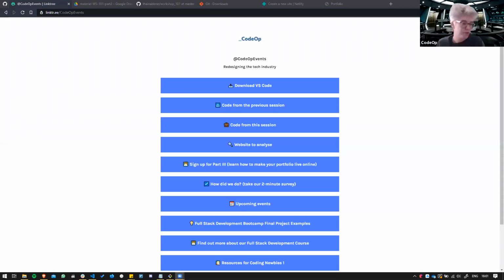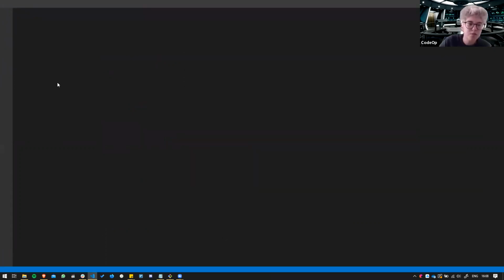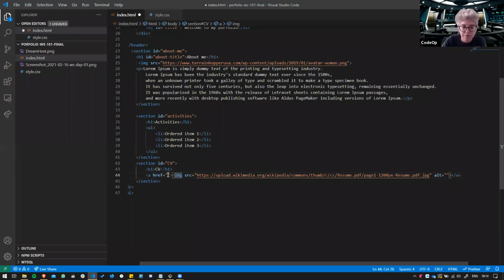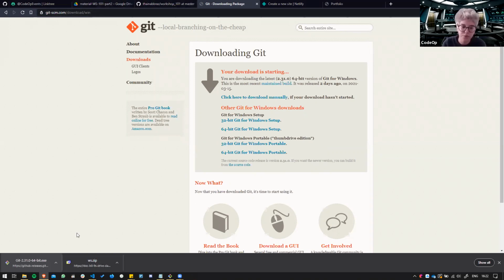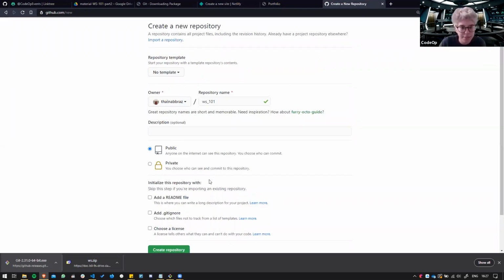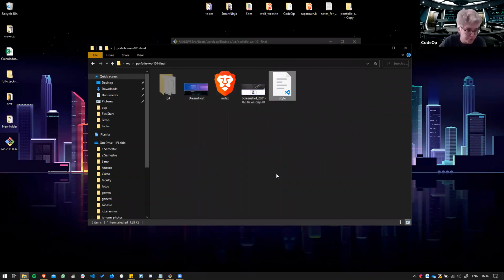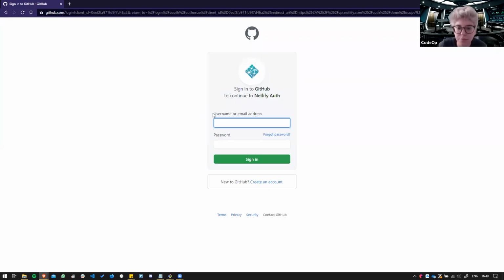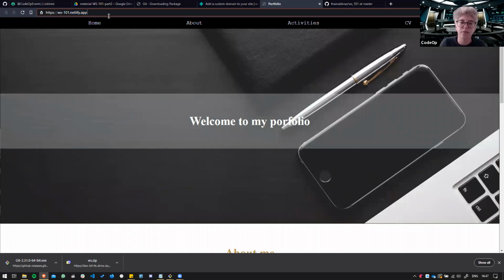An Introduction to Coding with CodeOp: HTML & CSS (part III)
It's time to deploy your portfolio!

This taster session is the third part of our HTML & CSS series in which we are building and deploying our first portfolio.

In this class you will learn:

Recap of basic HTML & CSS
Github basics
Deploy a website